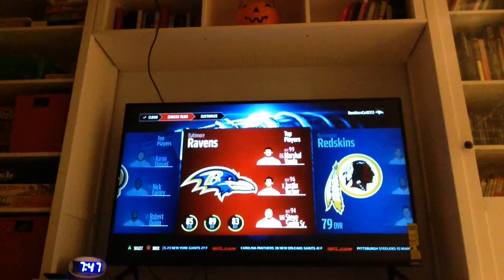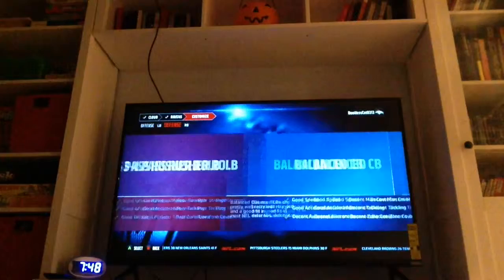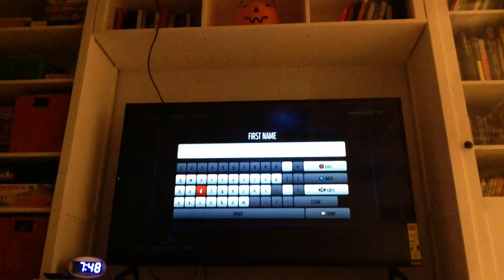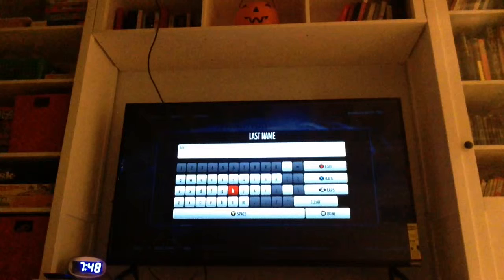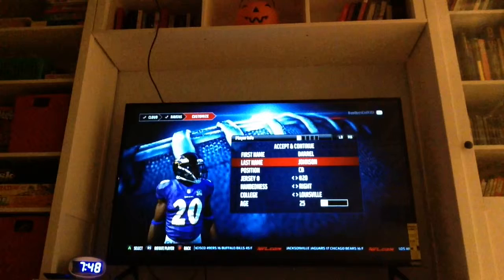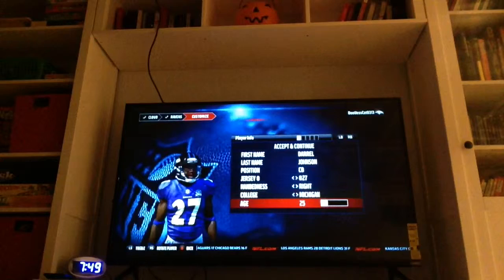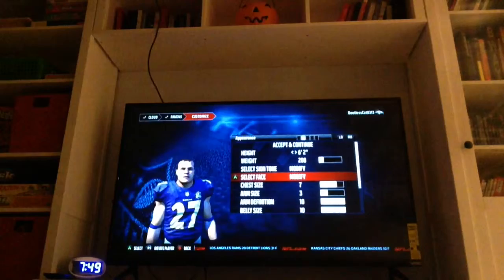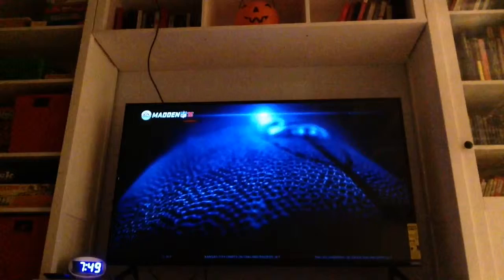Creation of Darrel Johnson first video